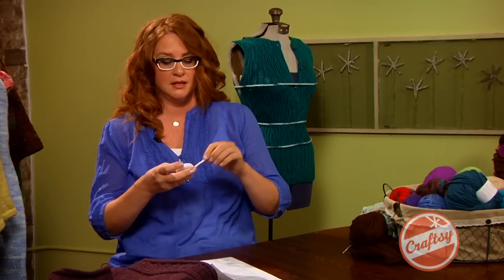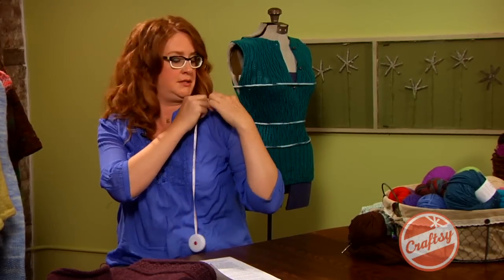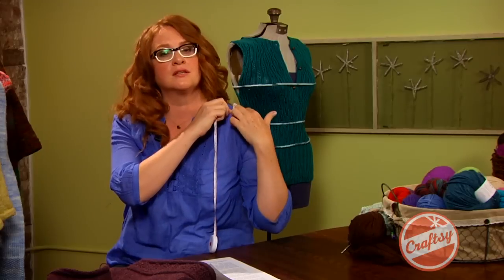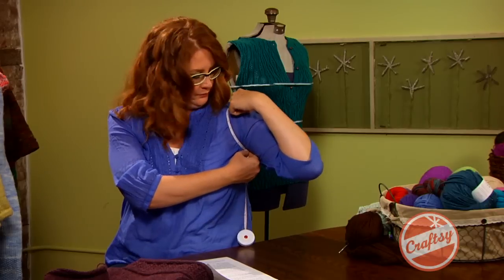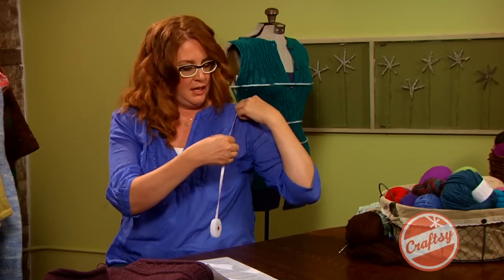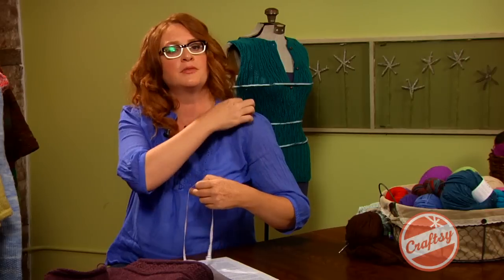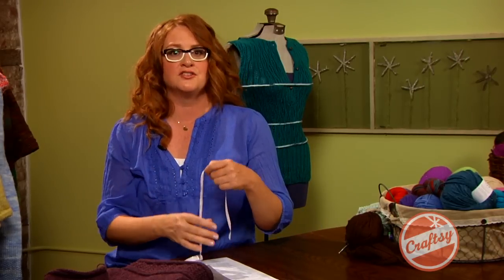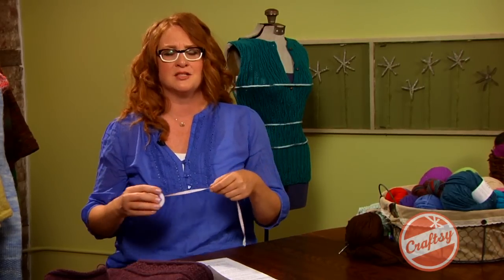How To Determine Armhole Depth for Knit Patterns with Stefanie Japel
to learn more and sign up for Stefanie Japel's online class, "Knit Lab: Fit Your Knits."

About Fit Your Knits:
Learn to make adjustments to the pattern in order to perfectly fit your body's shape. See how to create bust darts, decrease stitches to show off your waistline and add stitches to fit your hips, and change the length and taper of your sleeves for a truly custom fit. Stefanie will also show you how to take proper figure measurements for yourself or anyone you know, both vertical and horizontal and select the correct pattern size to adjust. Throughout the course, Stefanie also shares expert shaping and design tips, so that you can transform even the most shapeless of sweaters into custom-fit garments that you'll love to wear.

Throughout the course, Stefanie debunks the myth of the "average-sized" person, and helps you to embrace your own personal shape. With her guidance, you will soon be wearing a sweater that not only looks good on you, but feels good on your body. Go on-get out your tape measure and Fit Your Knits today.

Stefanie Japel learned to knit from her grandma when she was 8 years old. She grew up wearing her sweaters and borrowing the ones she made for other people. Most of these sweaters are raglans, knit in the round from the top. Stefanie continues this sweater-making tradition.

A gifted designer, Stefanie has published three knitting books: Glam Knits, Fitted Knits and From the Top. Her work has appeared in books and publications including Big Girl Knits, Stitch N Bitch Nation, KnitGrrl, Knit Wit, Not Another Teen Knitting Book, Interweave Knits, Knitscene, Knit.1 and Vogue Knitting. She has designed patterns for Stitch Diva Studios, Southwest Trading Co., JCA Reynolds, Artful Yarns, Tilli Tomas and Mission Falls.

Stefanie's teaching is marked by her infectious enthusiasm and keen eye for detail.